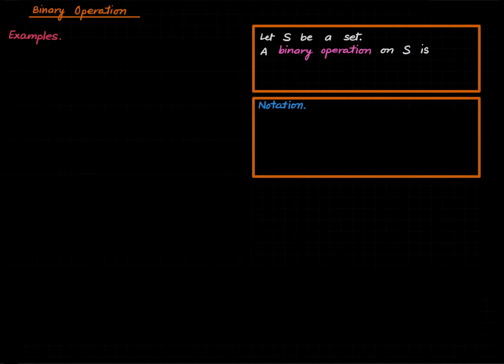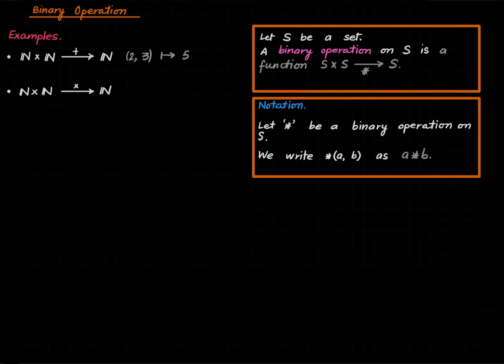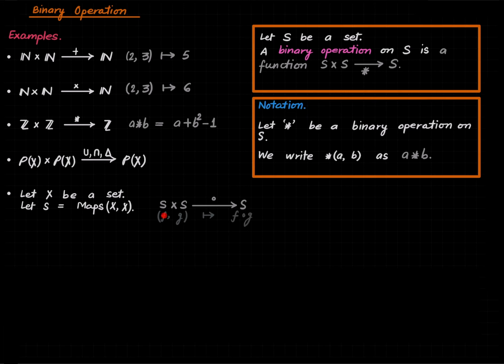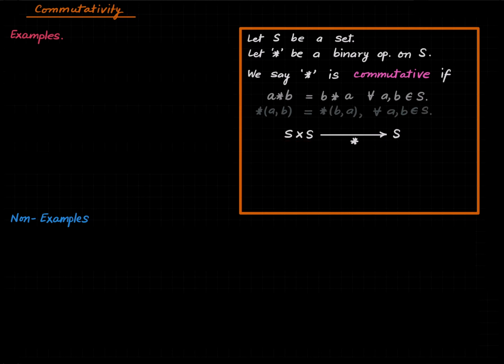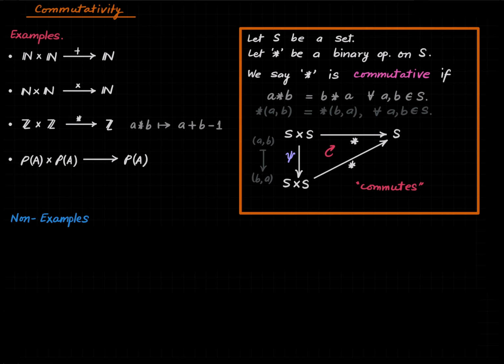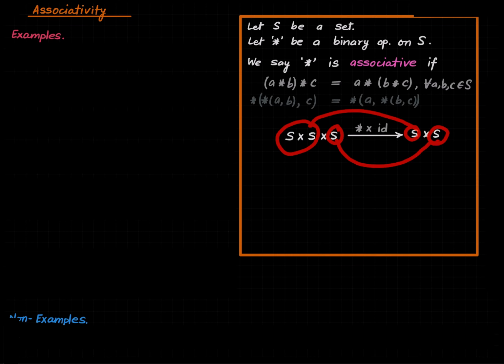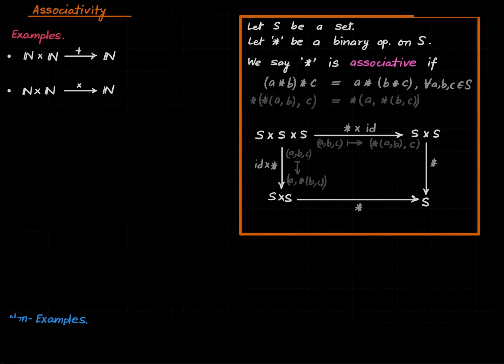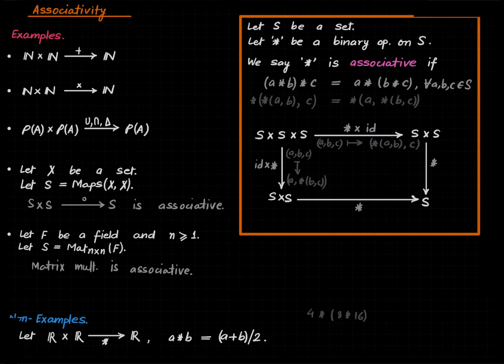Group Theory Lecture 1.1 Binary Operation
00:00 Recap
00:26 Binary operation
07:28 Commutativity
12:45 Associativity

Namrata Khetan
Hersh